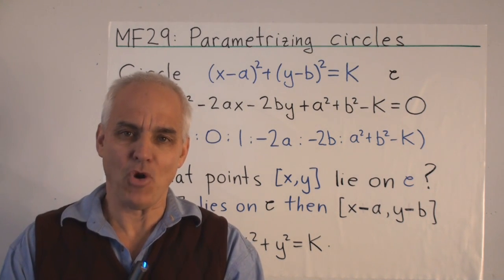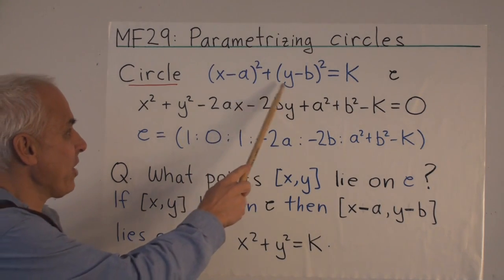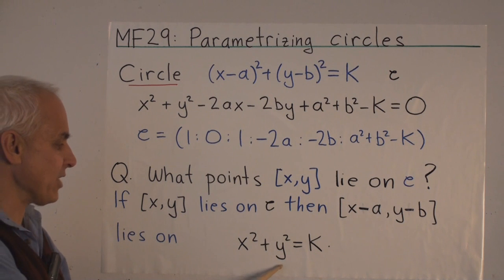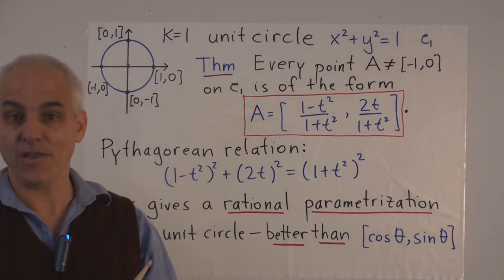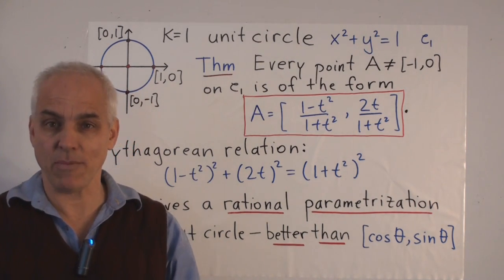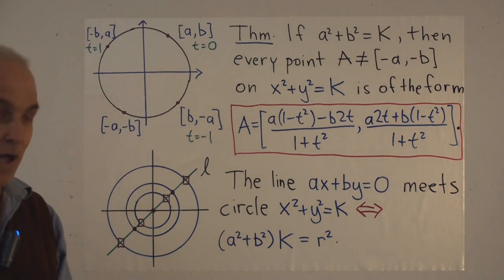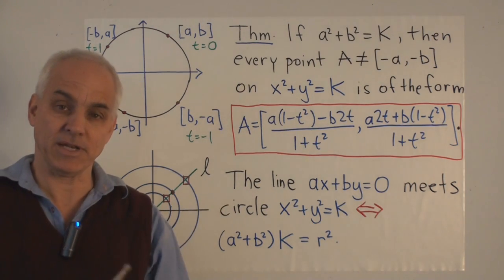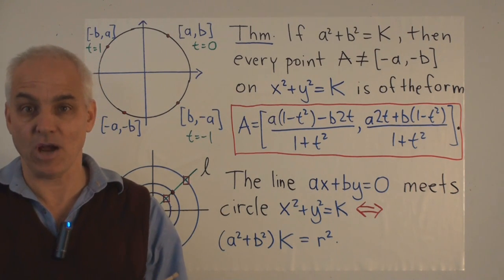Parametrizing circles | Arithmetic and Geometry Math Foundations 29 | N J Wildberger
How to describe all the points on a circle, using a rational parametrization. This is a major improvement on the usual transcendental parametrization with circular functions.
Also some interesting number theory arises when we ask which lines through the center of a circle meet that circle.

Video Content
00:00 Introduction
2:42 Unit Circle
3:50 Rational parametrization of the circle
5:30 Rational parametrization of a general circle